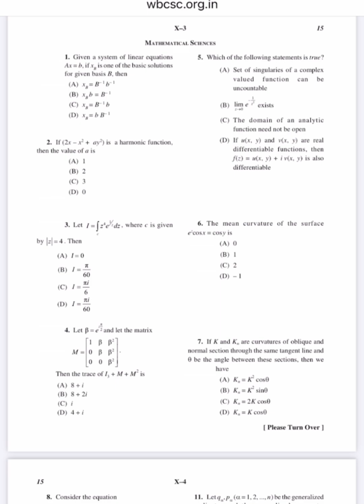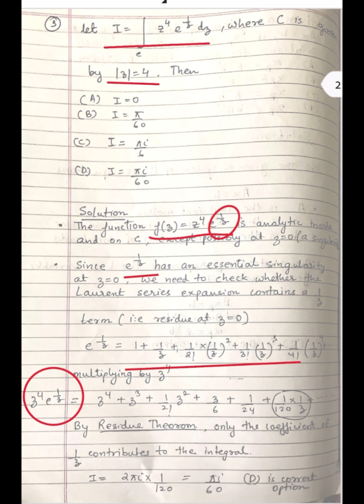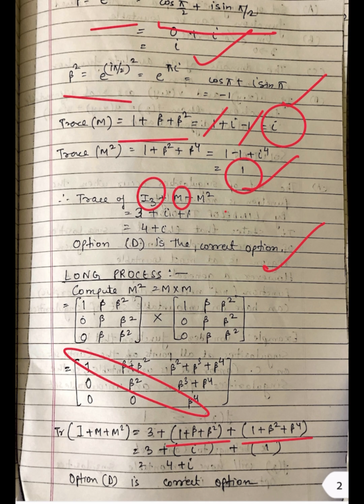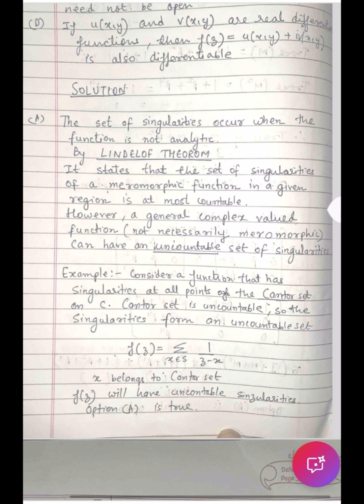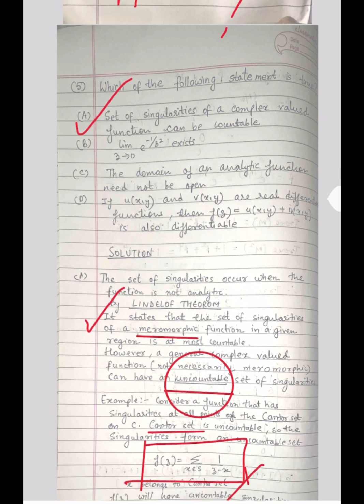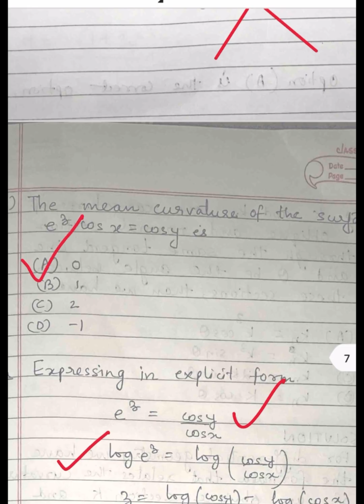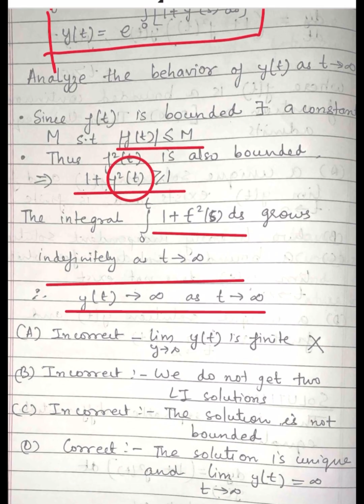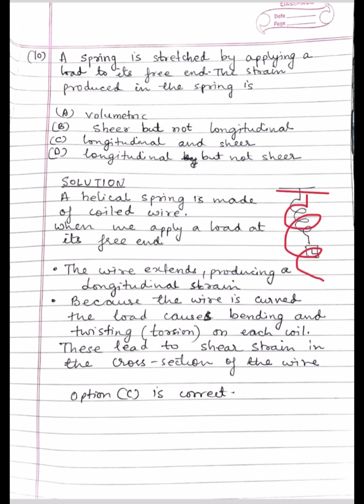WBSET MATHEMATICAL SCIENCE|26th WBSET PREVIOUS YEAR QUESTION PAPER SOLVED | (Q1-Q10)|BOOKLET X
26wbset Mathematics  | First 10 Questions Solved with Explanations**

In this video, I have solved the first 10 questions of the **26th WB set Mathematics** with detailed explanations. If you're preparing for CSIR NE/SET, this will help you understand the concepts, problem-solving techniques, and shortcuts to solve similar questions quickly.

🔹 **Topics Covered:**
✔ Step-by-step solutions
✔ Conceptual explanations
✔ Useful tricks and strategies

💬 **Comment** your doubts or suggestions for future videos!

wbset mathematics
wbset previous year
question paper solved
entrance exam strategies
mathematics
wbset exam tips
mathematical science
study techniques
wbset
mathematics preparation
wbset mathematics
wbset previous year
question paper solved
entrance exam strategies
mathematics
wbset exam tips
mathematical science
study techniques
wbset
mathematics preparation

study tips
mathematical science
exam preparation
previous year papers
wbset mathematic
booklet x
wbset questions
wbset study guide
math solutions